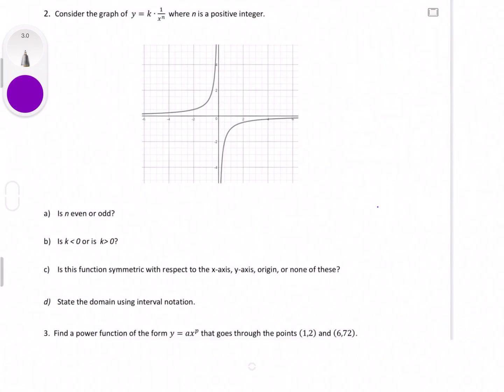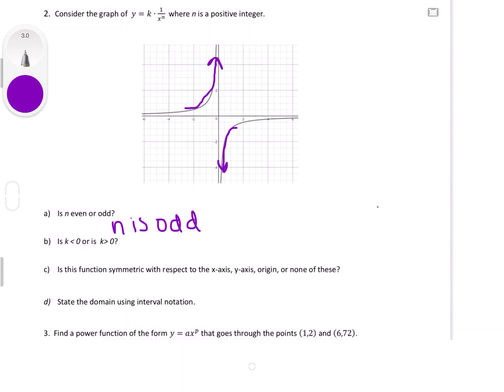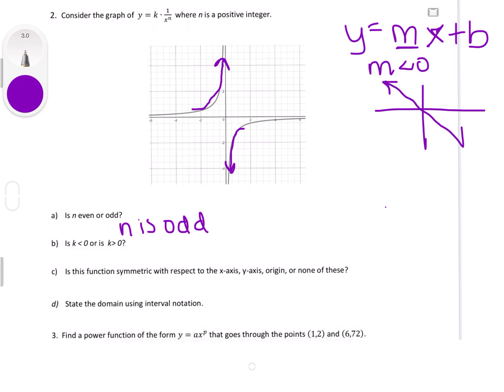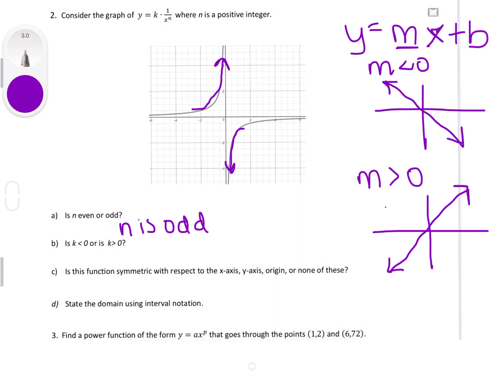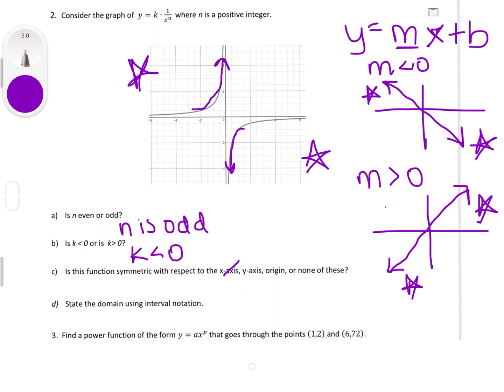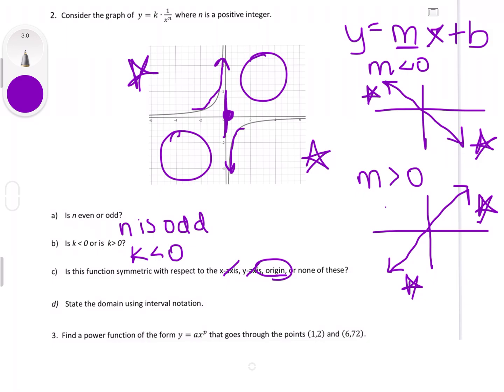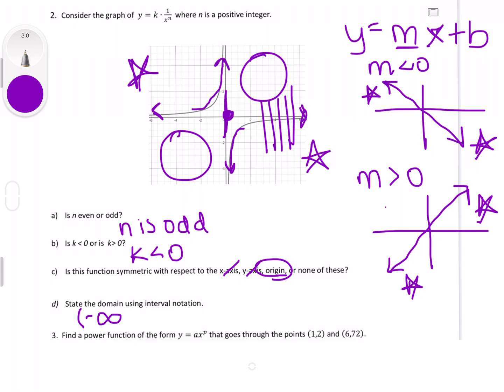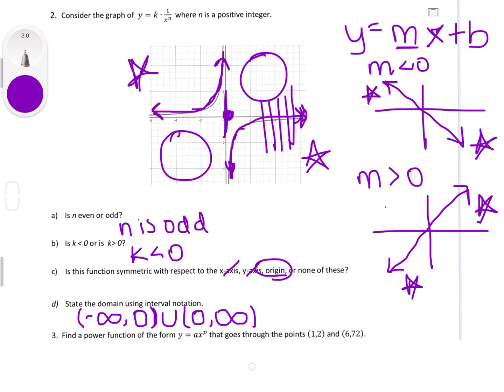MATH 130i - test 3 study guide #2